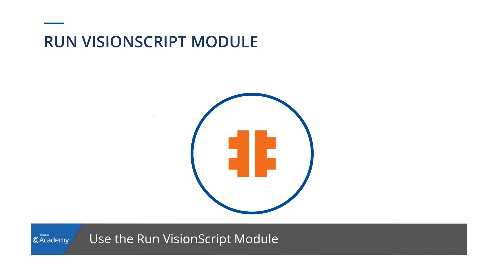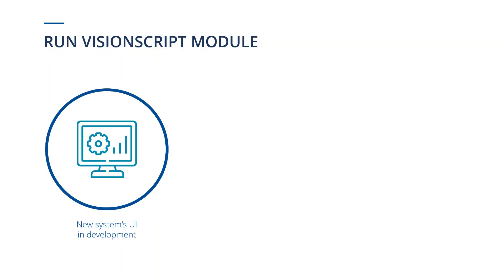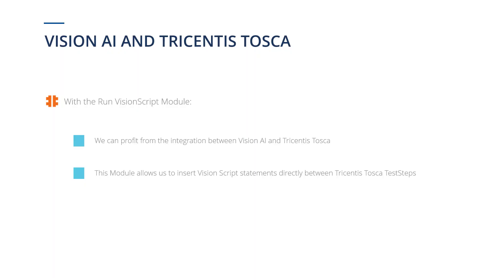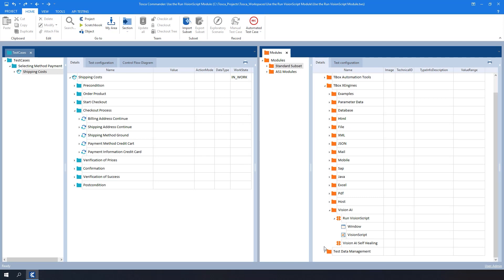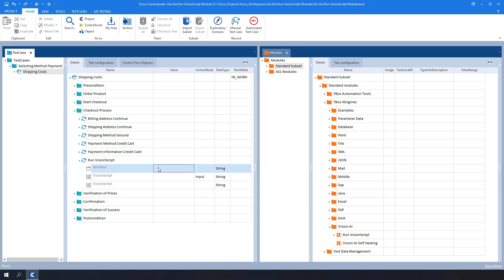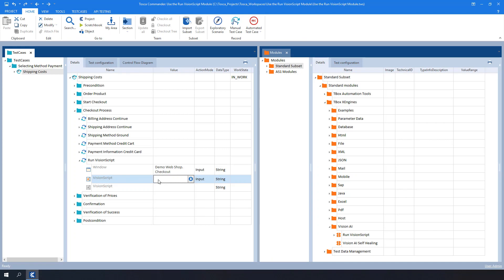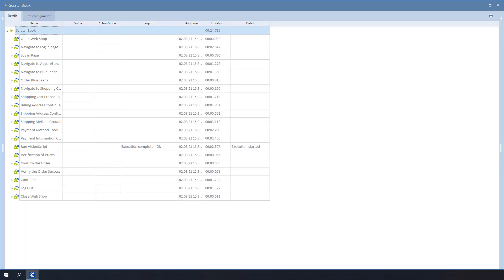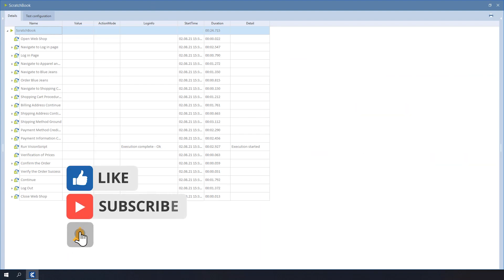Vision AI – Use Run VisionScript Module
The Run VisionScript Module constitutes the integration between Vision AI and Tricentis Tosca. Therefore, with this video, you will learn how and why to use the Run VisionScript Module when creating your TestCases.

Vision AI is a next-generation AI-driven test automation technology that allows teams to automate UI test cases independent of the underlying technology. By using only visual clues, we make the machine see and steer any interface just like a human user. This makes your automation future-proof and as adaptable as the human brain.

For the first time, you will also be able to truly shift UI testing to the left. With Vision AI you can create your automation already based on a simple mockup or UI description before any code is written – enabling you to test much earlier in the development lifecycle.

Tricentis Tosca Version used in this video: 14.2.

00:08 Introduction to the Run VisionScript Module
00:24 Where to find the module
01:51 How to add values in the module
02:41 Test Execution